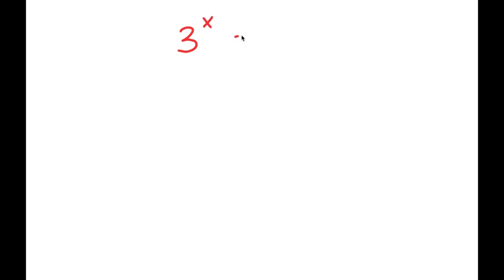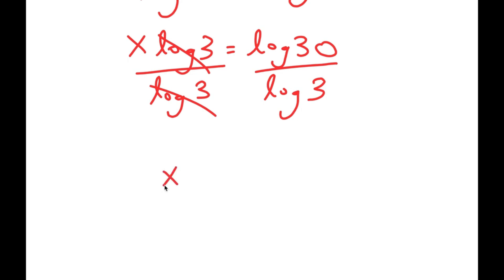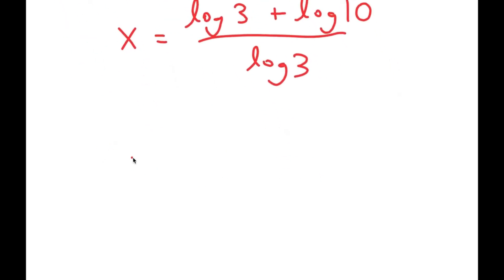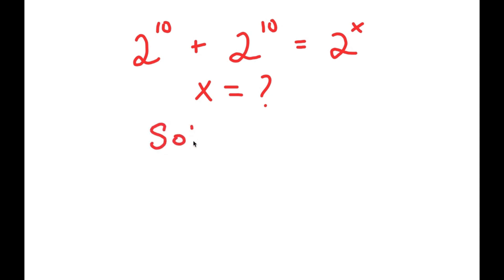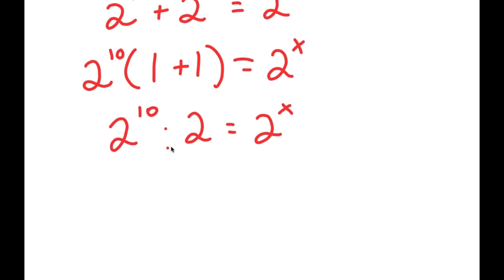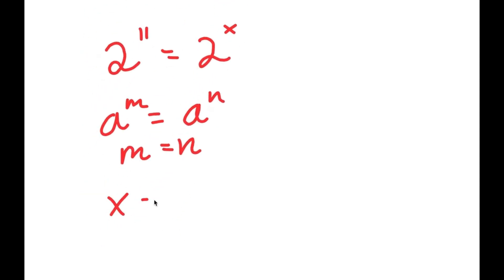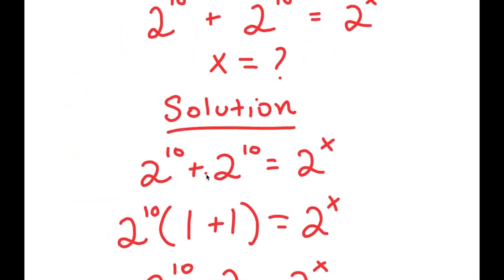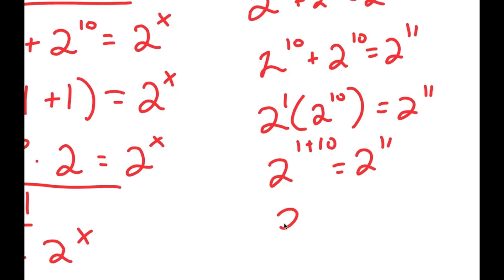A Beautiful Exponential Equation | Can You Solve This?